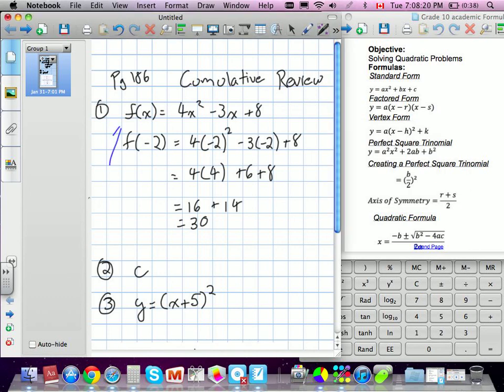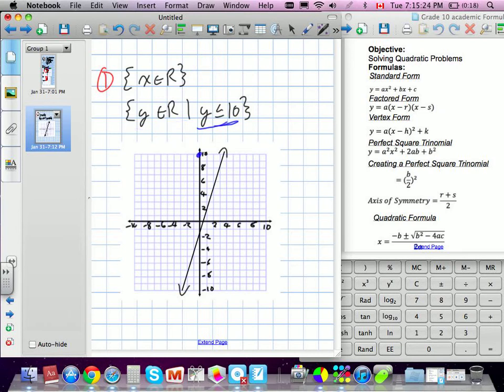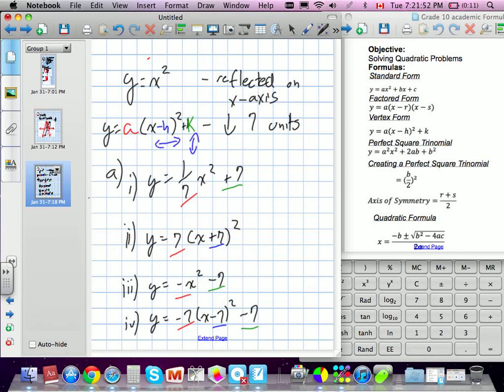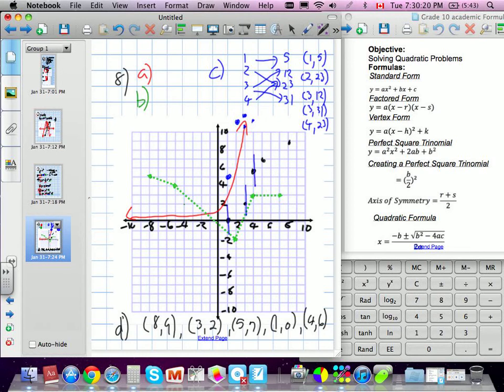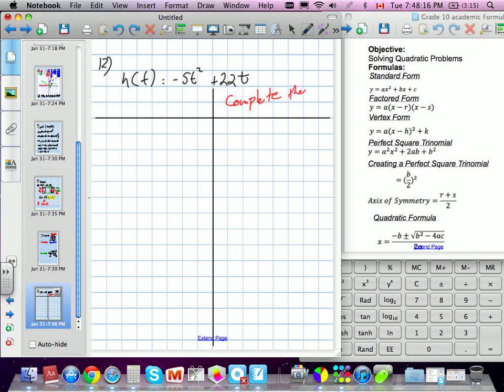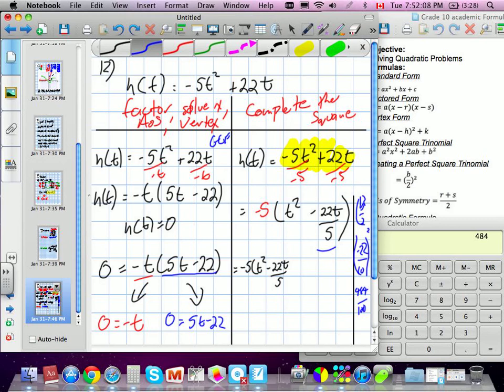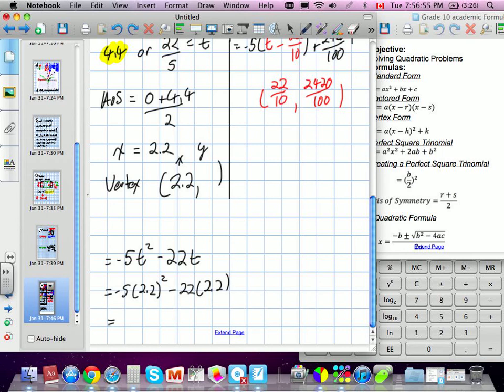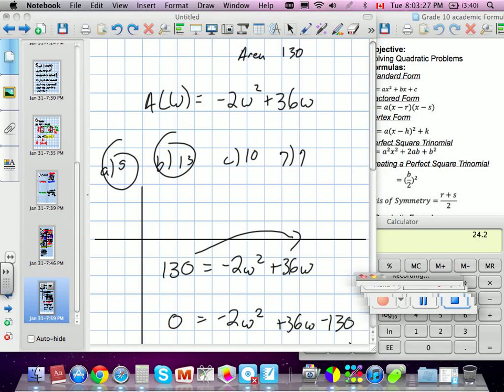Working with Quadratic Functions Grade 11 mixed Chapter 1 3 01:31:12